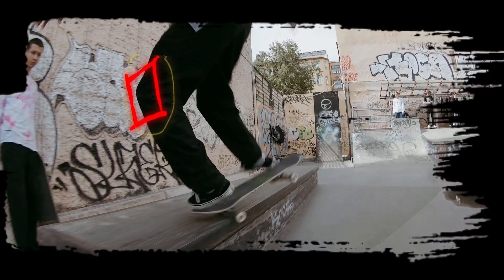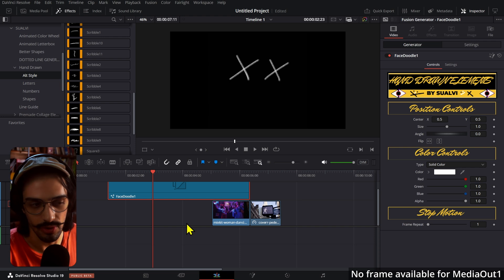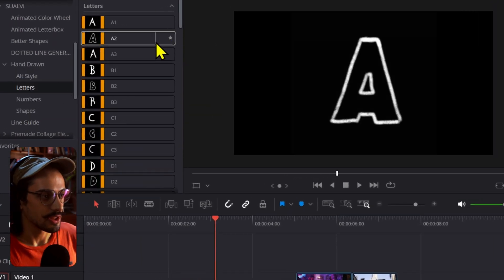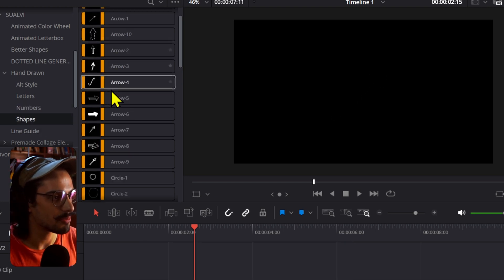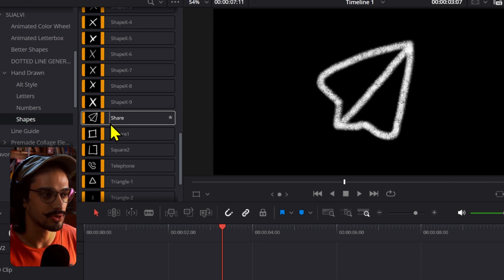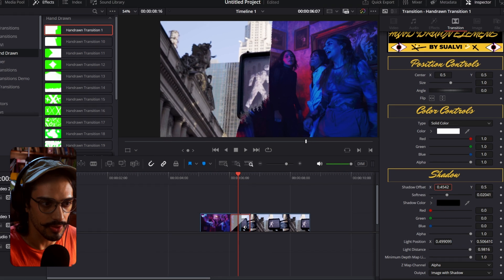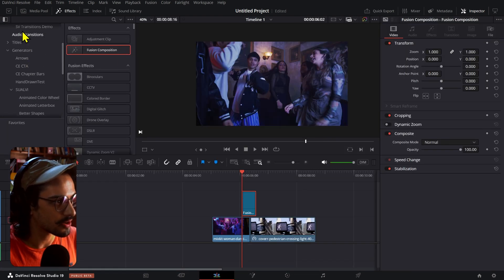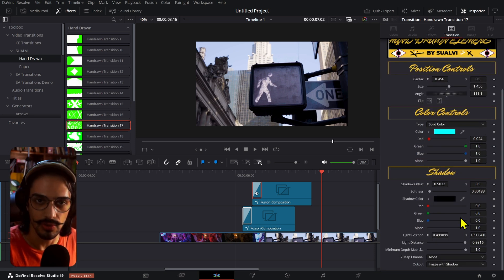Hand Drawn Effect elements for DaVinci Resolve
Hand Drawn Elements toolkit for DaVinci Resolve